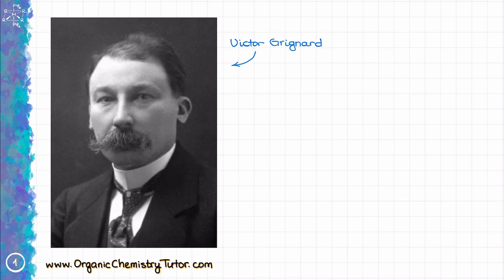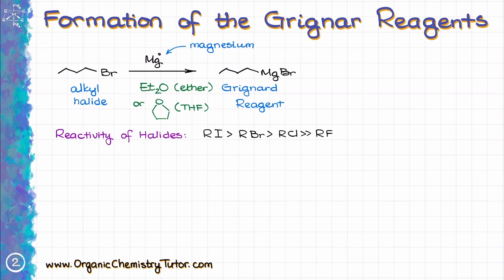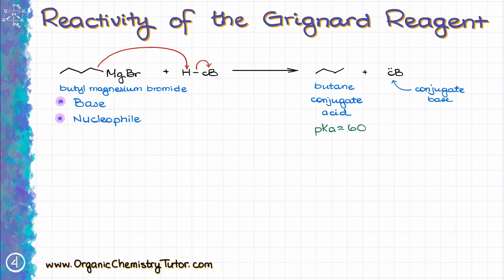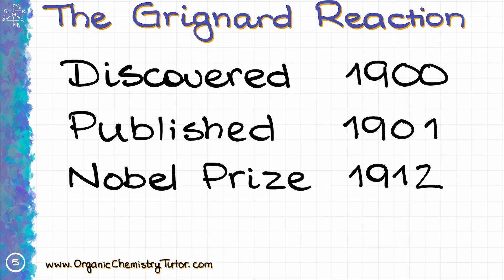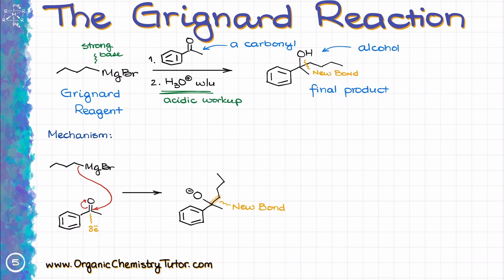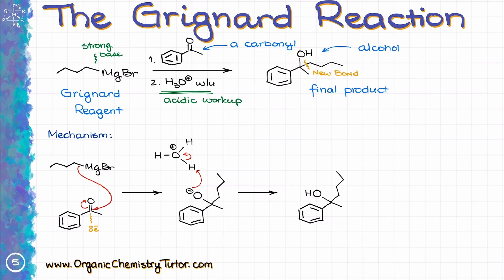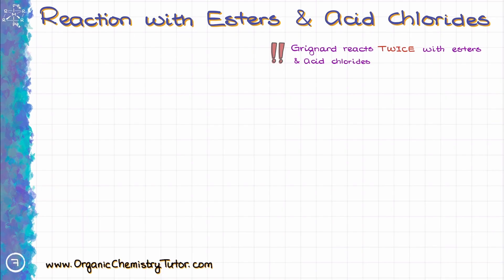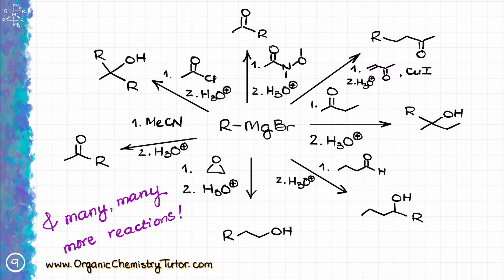The Grignard Reaction | Synthesis of Alcohols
The Grignard reaction is the premier way of making carbon-carbon bonds in organic chemistry. In this video, we'll talk about the reaction, it's mechanism, and important things to look out for on the test.

00:00 Intro
00:35 Formation of the Grignard Reagent
01:56 Grignard structure
03:08 Reactivity of the Grignard reagent
05:04 The Grignard reaction
08:31 Examples
09:32 Reactions of esters and acid chlorides
11:46 Reactions with epoxides